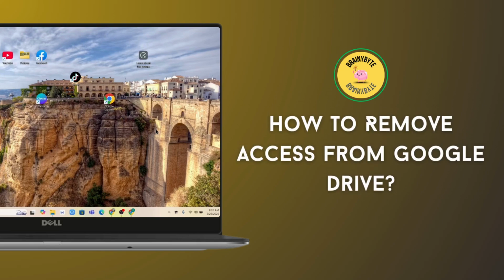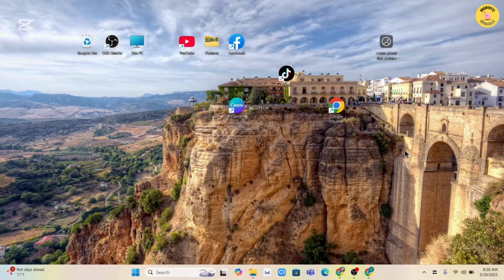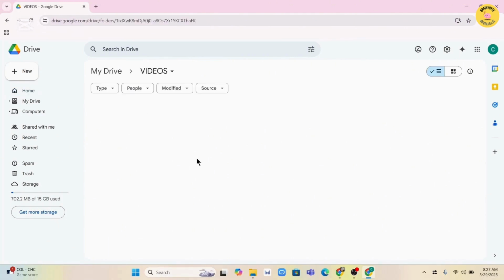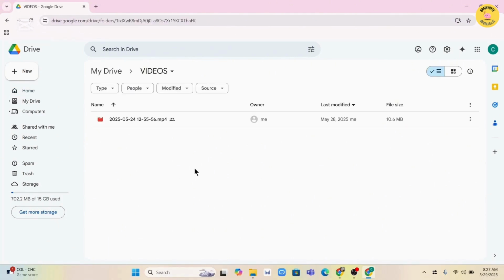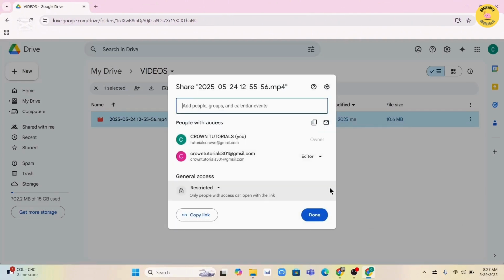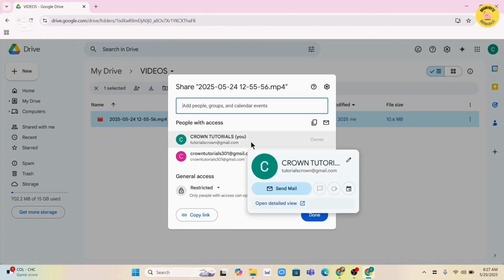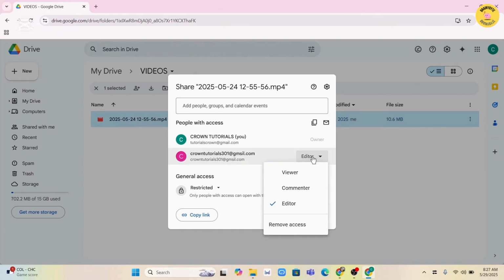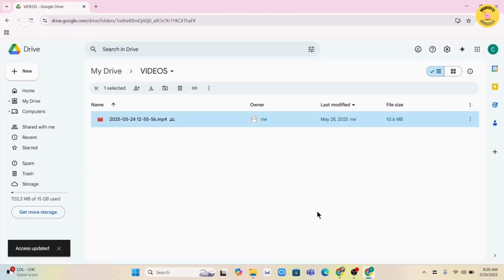How To Remove Someone From Google Drive Access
Want to remove someone from your Google Drive file or folder? This video will guide you through the steps on how to remove someone from Google Drive access quickly and easily. Whether you're asking, "How do I remove someone from my shared Google Drive?" or need help managing shared permissions, this tutorial has you covered. Learn how to stop sharing with specific people and keep your files private. Watch now to see how you can remove someone from Google Drive access today!

Timestamps:
00:00 How To Remove Someone From Google Drive Access
00:06 How Do I Remove Someone from My Shared Google Drive?